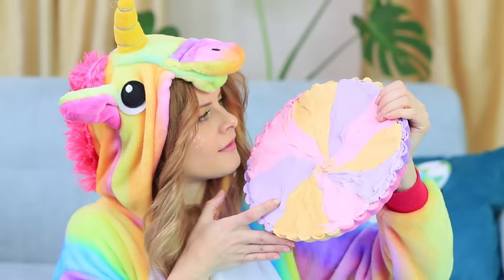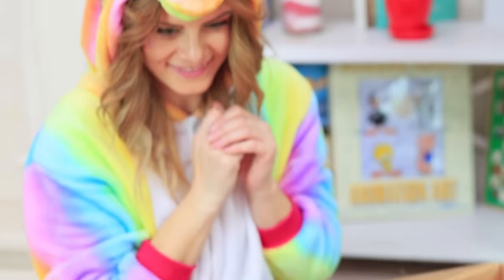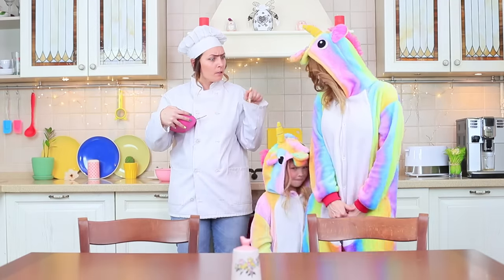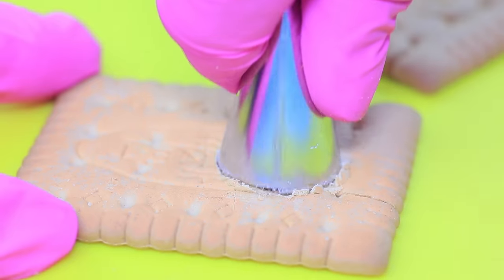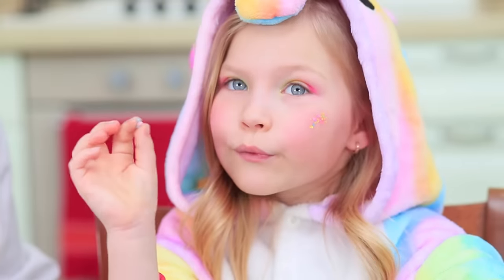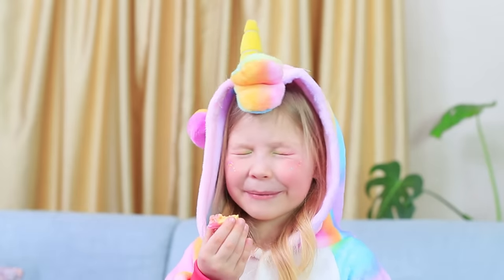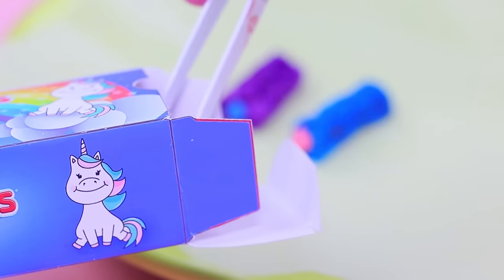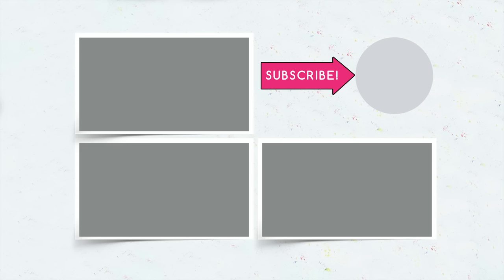8 DIY Giant Unicorn Candy vs Miniature Candy / Amazing Unicorn Dessert Recipes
What do unicorns like to eat? Of course, multicolored candies! And what their likes more, giant or miniature yummies, what do you think? We know for sure that big unicorns like huge sweets, and little unicorns like tiny ones! Don't believe? Watch our new video and you'll see everything with your own eyes!

Supplies and tools:
• White chocolate glaze
• Food coloring
• Silicone chocolate mold
• Small candy packages
• Big container from protein powder
• Acrylic paint
• Eggs
• Mixer
• Sugar
• Corn syrup
• Parchment paper
• Round mold
• Milk chocolate
• Cream
• Tinfoil
• Cracker
• Pastry syringe tip
• Marshmallow
• Peanuts
• Ziploc bags
• Rolling pin
• Caramel topping
• Baking mold
• Peanut butter
• Puffed rice
• Double-sided tape
• Tweezers
• Gelatin
• Silicone bear mold
• Vegetable oil
• Milk
• Flour
• Baking powder
• Wooden skewer
• Whipped cream
• Syringe